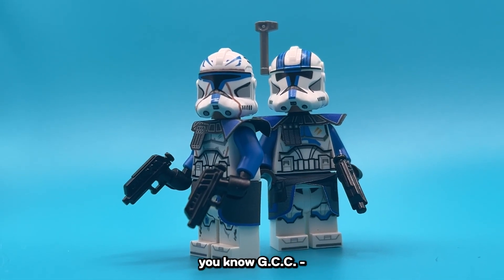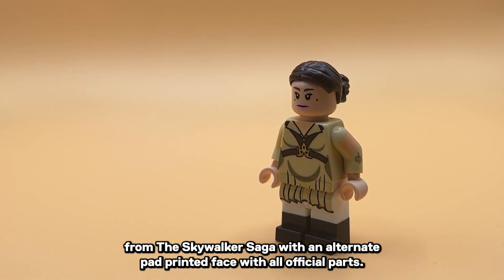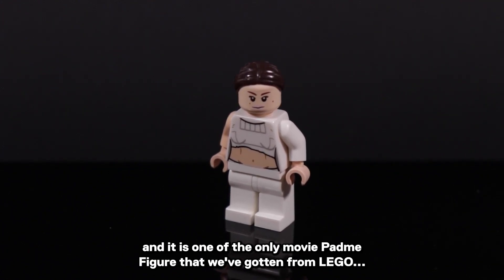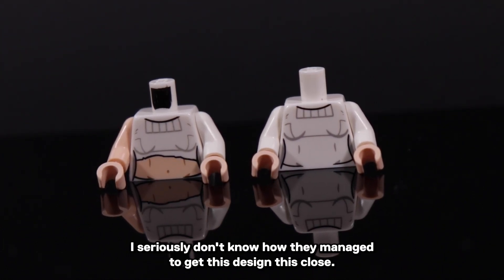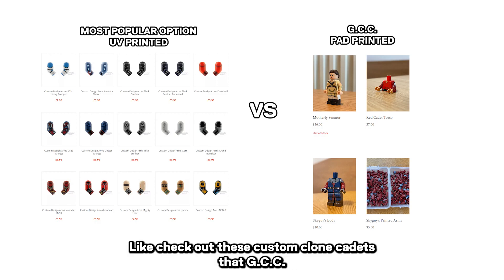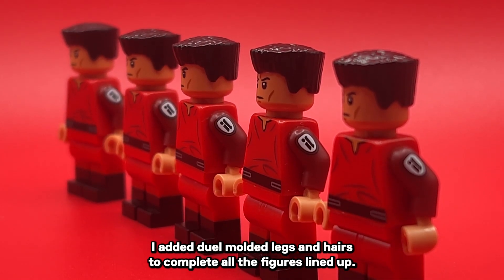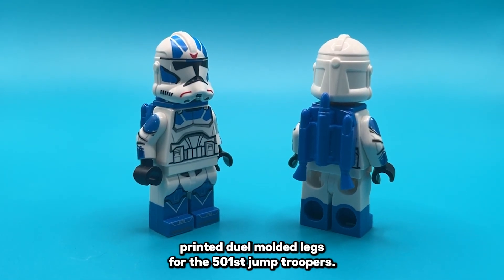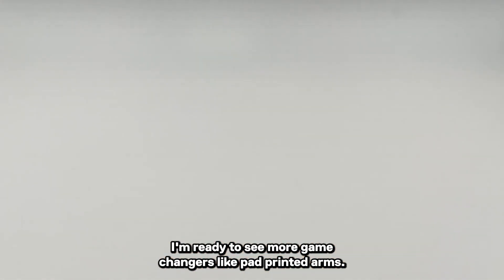More LEGO Customs (ft.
LEGO doesn't want you to have arm printing but that's ok...

Thank you (can't believe he's in my video YAY): @DwenPoong